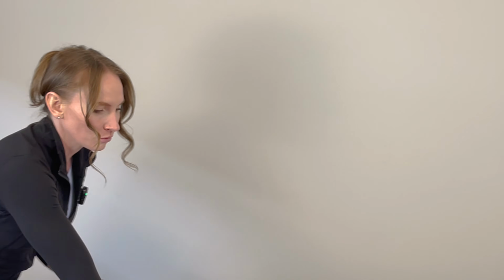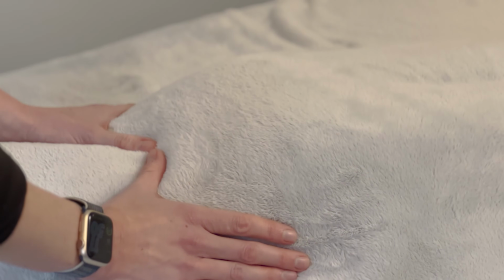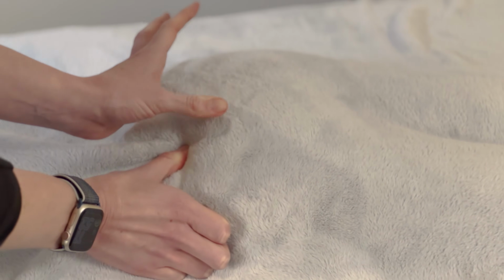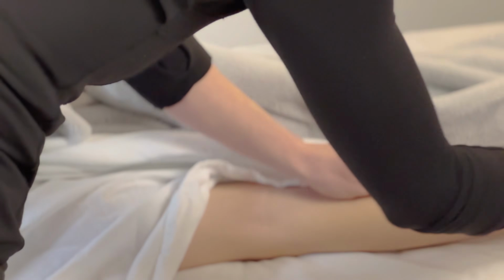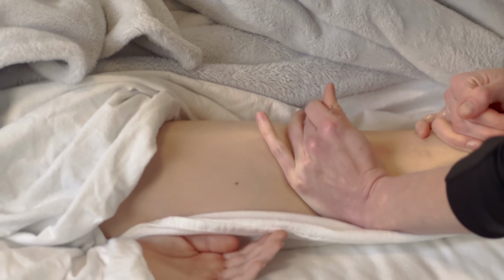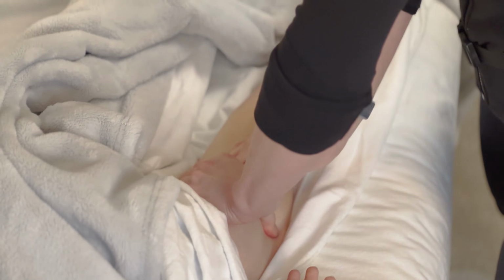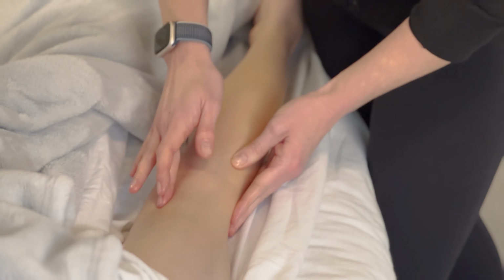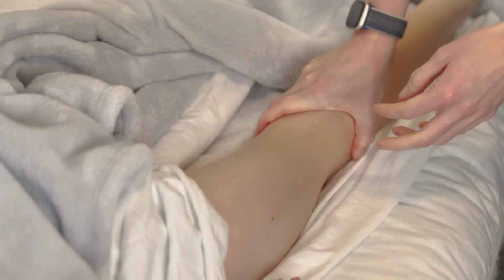HOW TO MASSAGE YOUR CHILD'S GLUTEAL & HAMSTRING MUSCLES. Massage for kids at home.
Massage therapy for kids is extremely beneficial, in this video I show you how to massage the Gluteal and Hamstring muscle. This can help with growing pains, increasing circulation to the overworked muscles from sports, helping the mind body connection by increasing body awareness and neurological development. Decrease levels of cortisol and blood glucose levels, this reduction in stress in children boosts the immune system and its ability to resist diseases.

*Please remember to ask for consent to touch a child's gluteal muscle after you have explained where the muscle is located*

Great video ideas are always welcome as I am sure you are not alone in your thoughts!